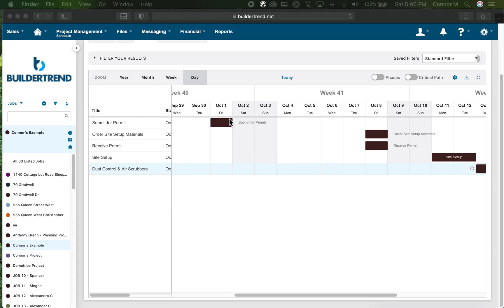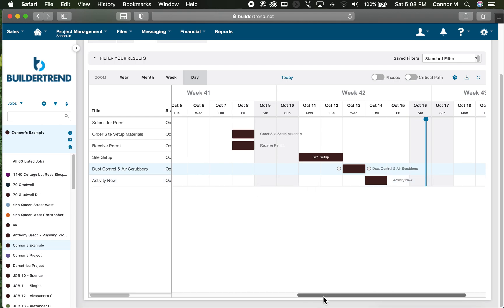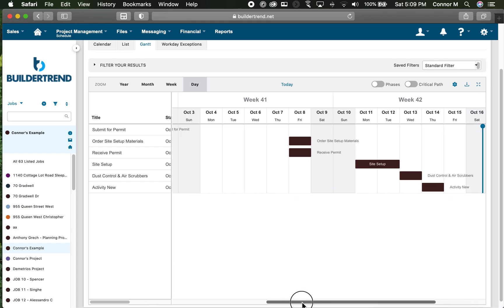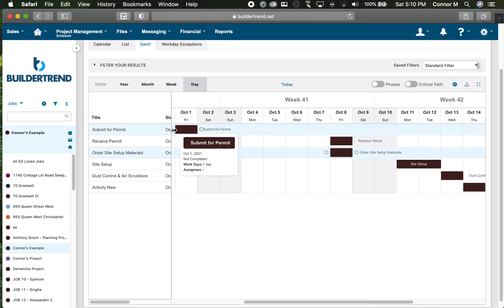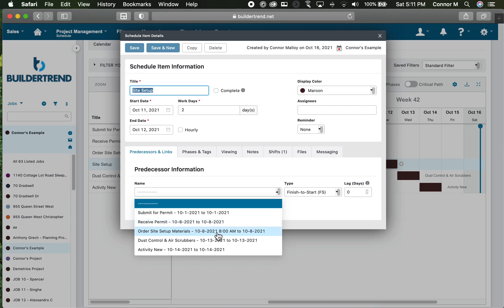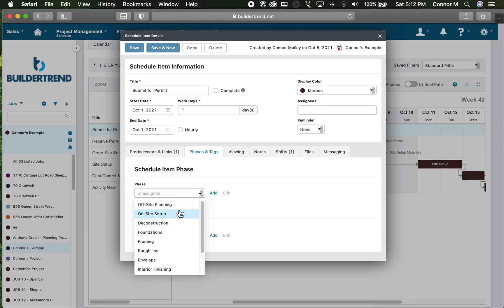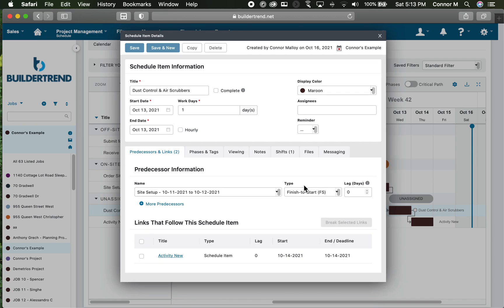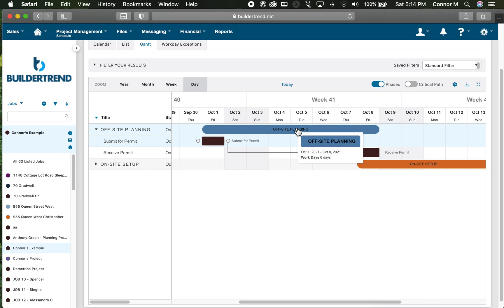Buildertrend Schedules - 201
How to add activity relationships and project phases.